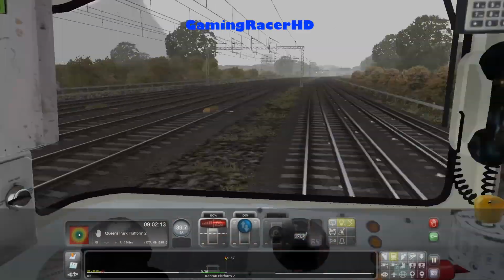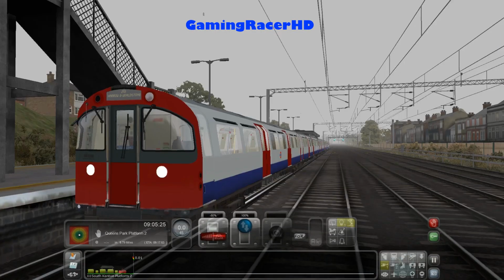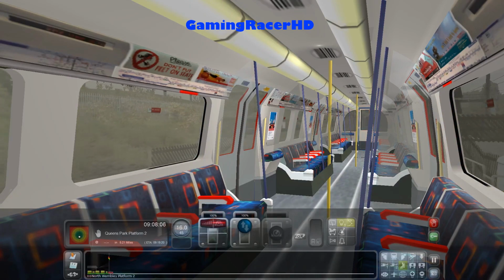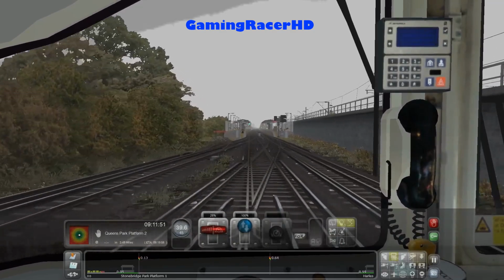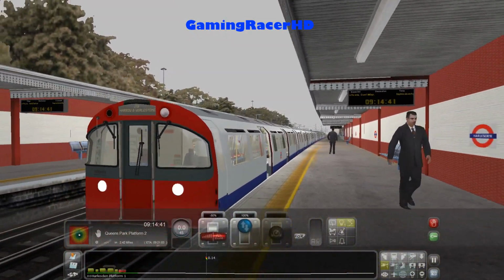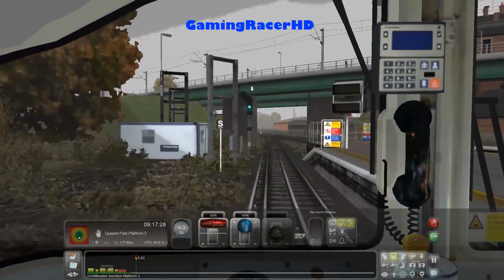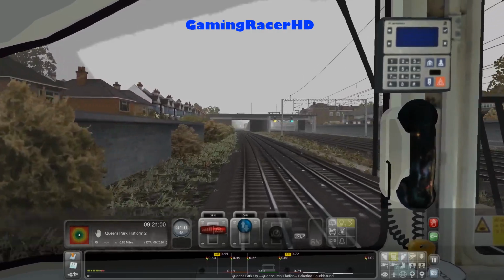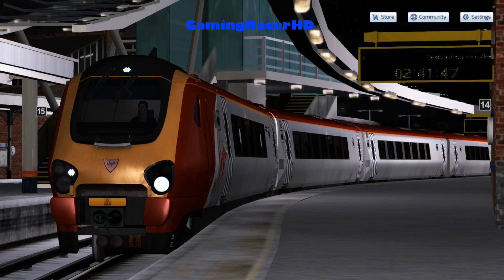Train Simulator 2019 - Let's Play #37 - Bakerloo Line - H&W To Queens Park [1080p 60FPS]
TRAIN SIMULATOR 2019 LET'S PLAY #37! Welcome to my Let's Play Series for Train Simulator 2019 where I will Drive Different Routes, in a Variety of Different Trains and Locomotives. This is my 37th Let's Play where we take the London Underground Piccadilly Line (1973 Stock) and drive it from Harrow & Wealdstone to Queens Park. This will take place on the West Coast Mainline South Route. Hope You Enjoy!